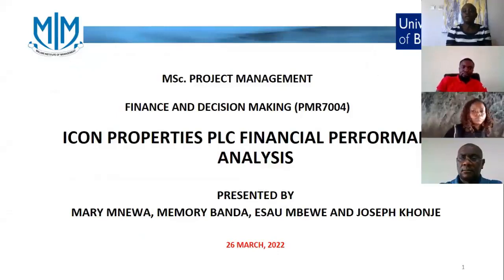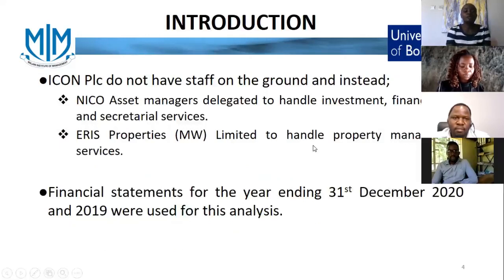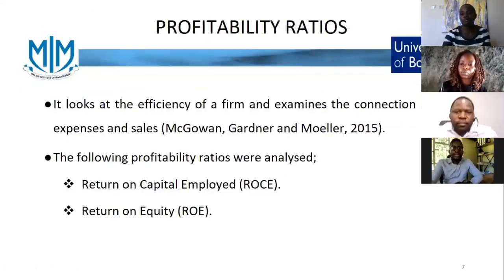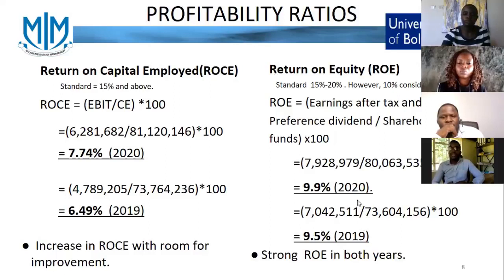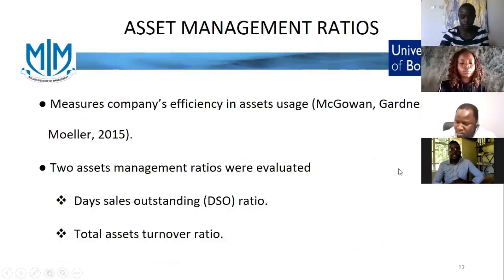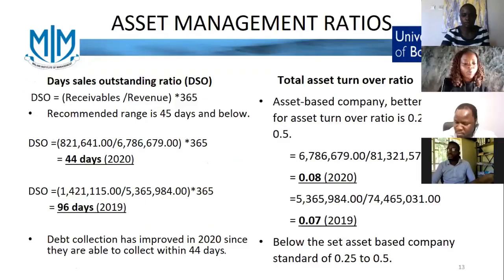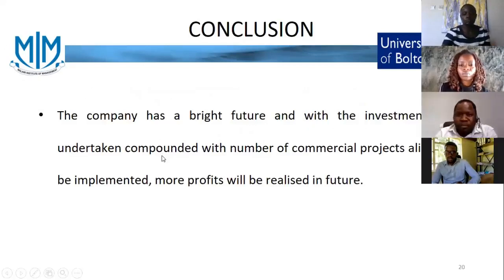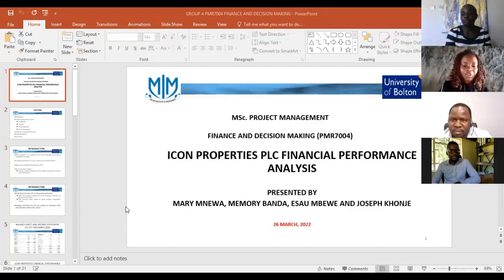University of Bolton, Group 4 Finance and Decision Making